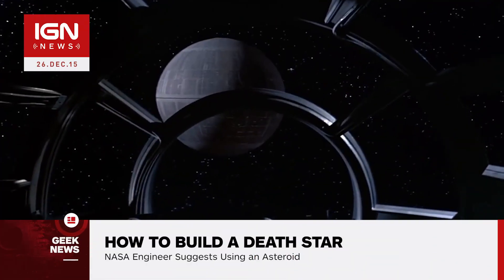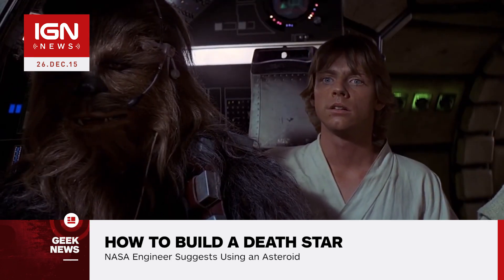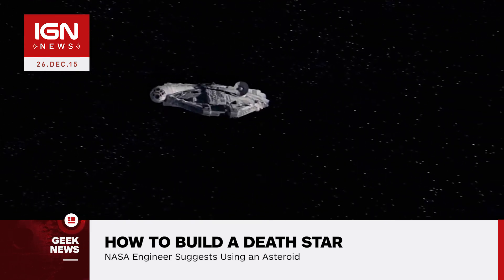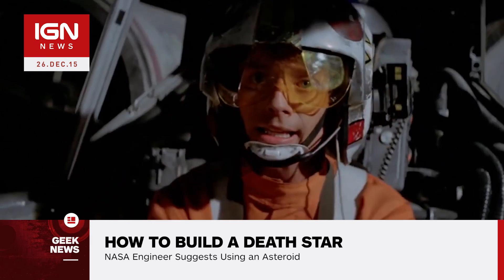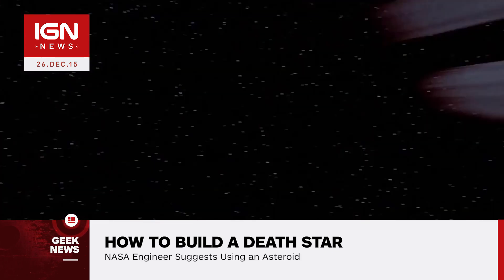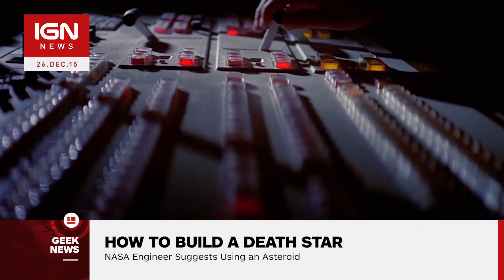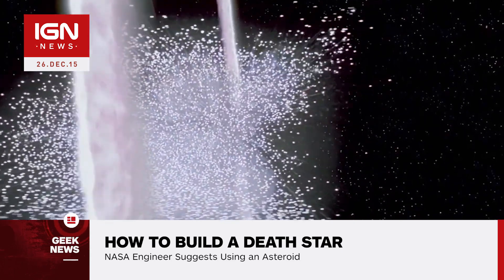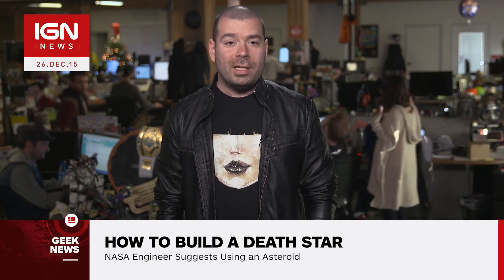NASA Engineer Schools You on How to Build a Death Star - IGN News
Maybe building the Death Star from scratch wasn't the best idea after all.

Follow IGN for more!